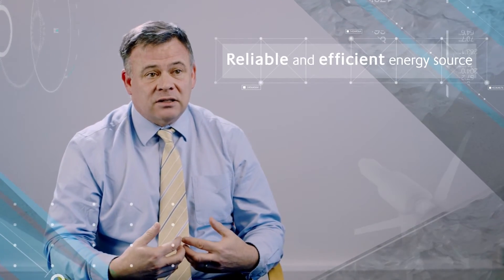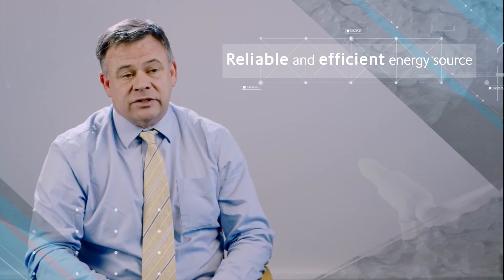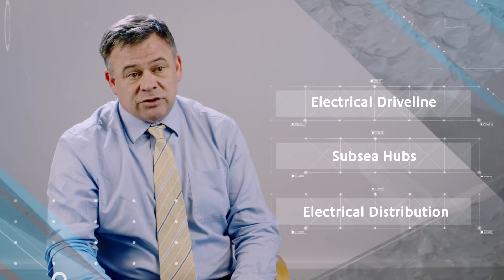Insights into Tidal Stream Energy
ETI's Offshore Renewables Strategy Manager Stuart Bradley examines tidal stream energy and the challenges it faces.

Introduction

The marine environment can supply energy in three main forms – tidal stream, wave and tidal range/barrage. These provide significant potential since we have some of the world’s best available tidal and wave resources in UK waters.

This insights report examines the potential for exploiting tidal stream energy in the UK, building on the learnings derived from ETI Marine technology development projects and in-house ETI system-level analysis.

It concludes that there is a demonstrable route to making tidal stream energy competitive with other low carbon technologies and that tidal stream has the potential to be a material part of the future UK energy system.

Tidal stream energy is a reliable and predictable low-carbon energy source. There is sufficient energy resource in UK waters (if it can be economically exploited) to make a material contribution to future UK energy supply needs. Tidal stream energy has additional benefits such as low visual impact, economic activity and stimulus in remote areas of the UK. Some potential disadvantages are the environmental impact on wildlife and disruption to shipping navigation and other marine economic activities.

Using the ETI’s internationally peer-reviewed Energy Systems Modelling Environment (ESME) tool – a national energy system design and planning capability - we have examined cost-optimised UK energy delivery pathways to 2050. This analysis confirms that tidal energy could compete successfully with alternative low-carbon energy sources, provided significant cost reduction and performance improvements are delivered.